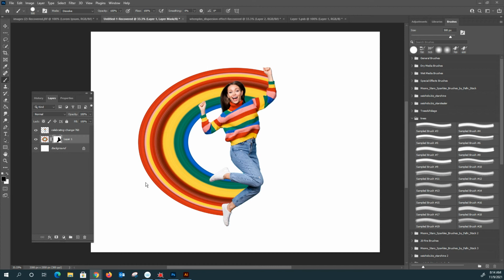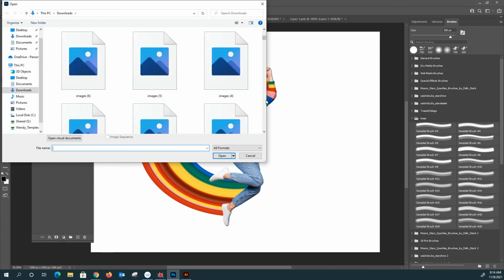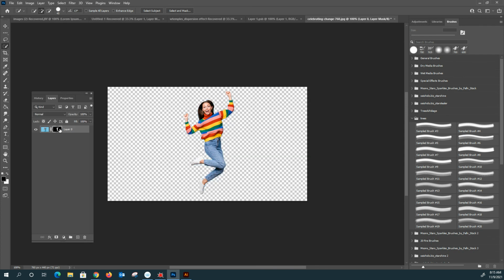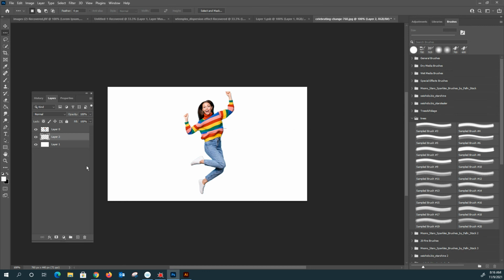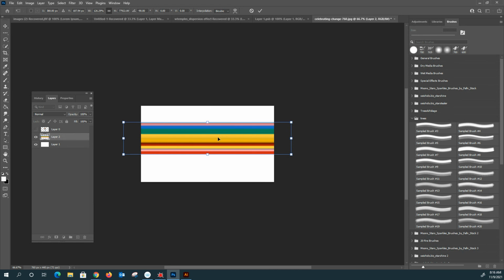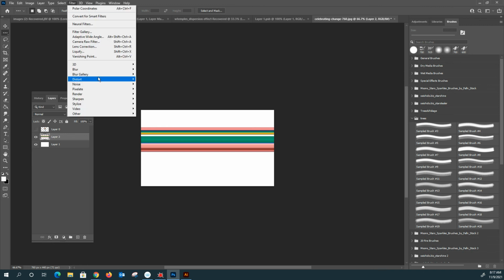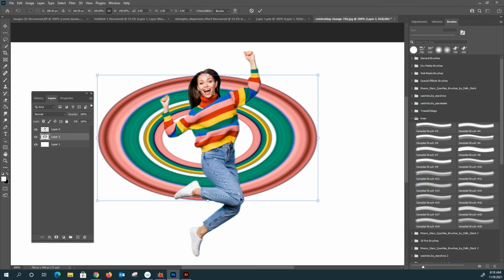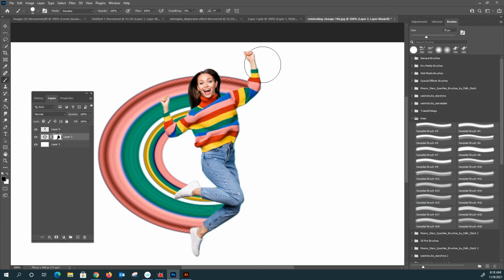Untitled: Nov 9, 2021 8:18 AM